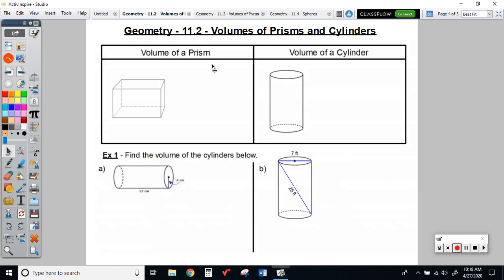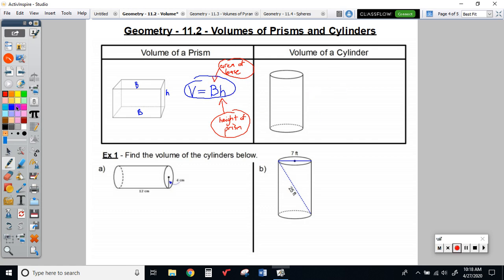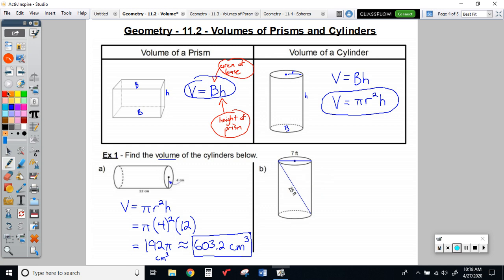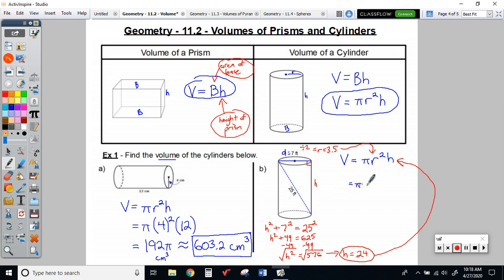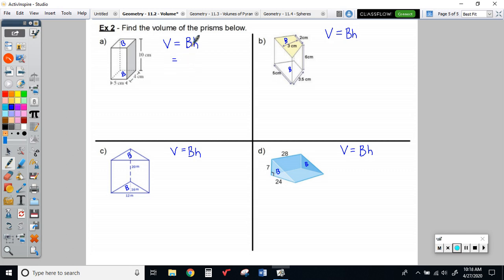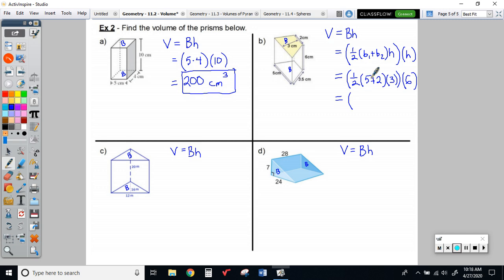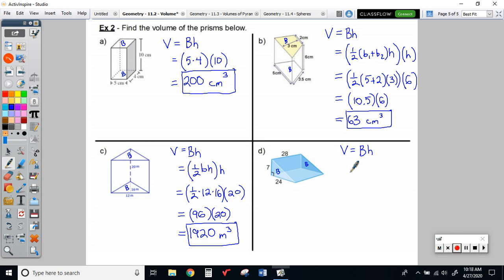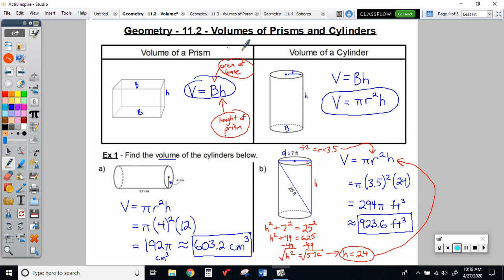Geometry - 11.2 - Volumes of Prisms and Cylinders